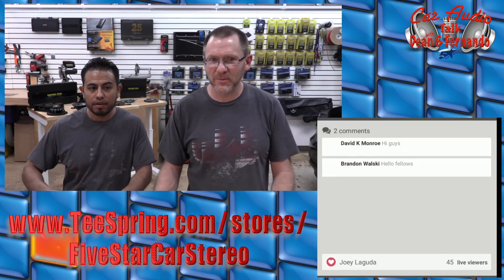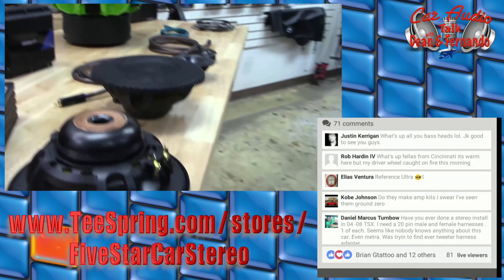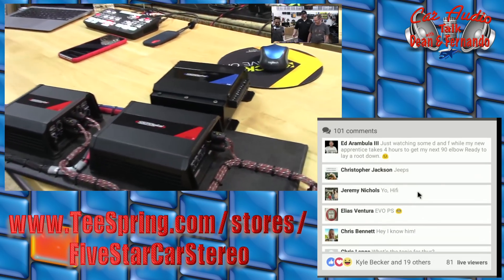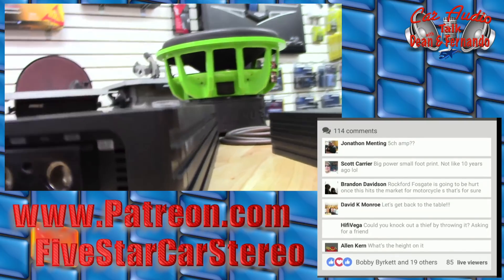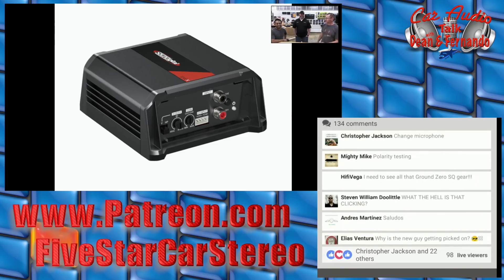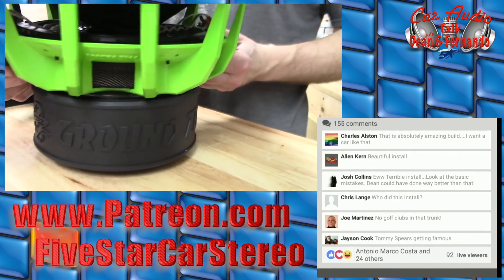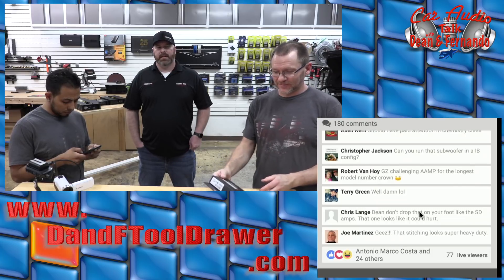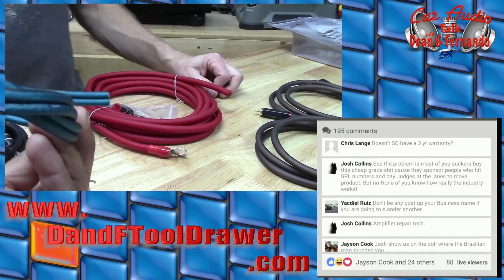Tommy Spears from Ground Zero and Soundigital joins Car Audio Talk